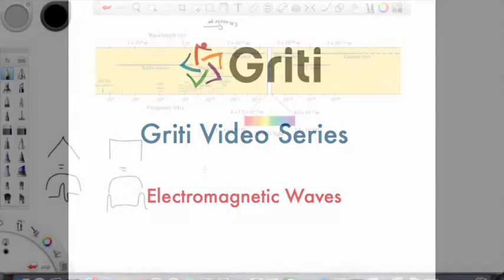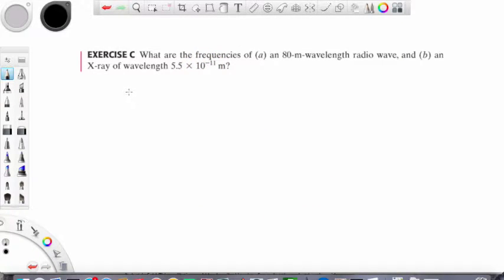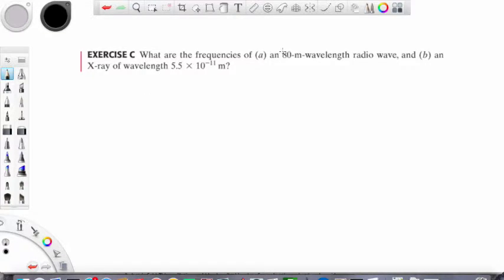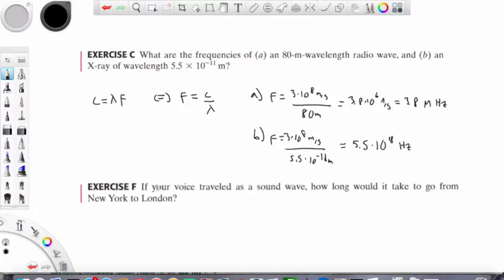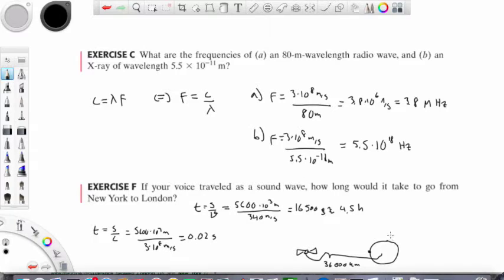Electromagnetic Waves Overview Pt 2 | Physics - Waves, Electricity, Magnetism for Life Sci | Griti